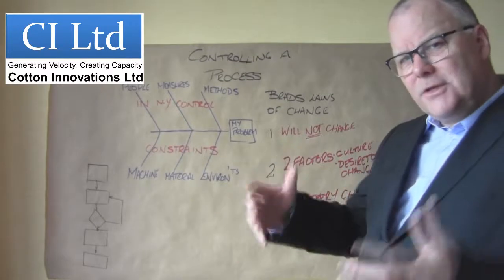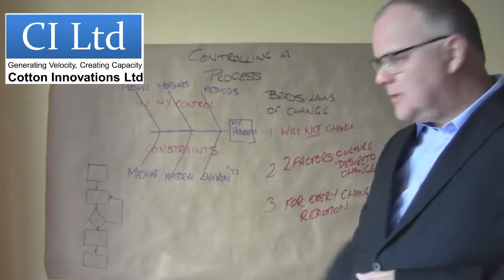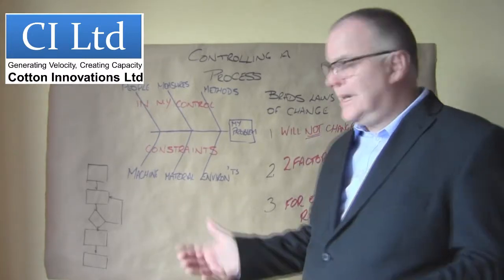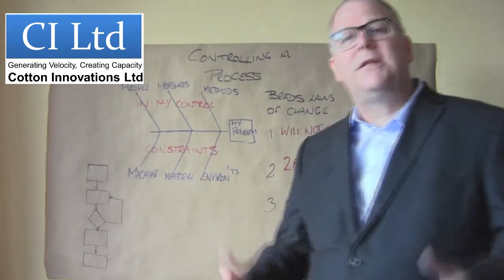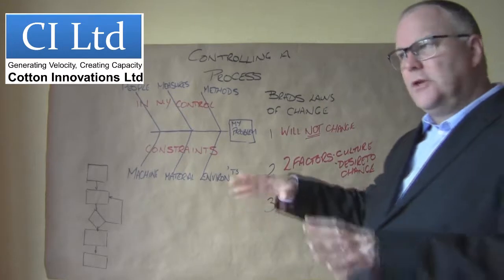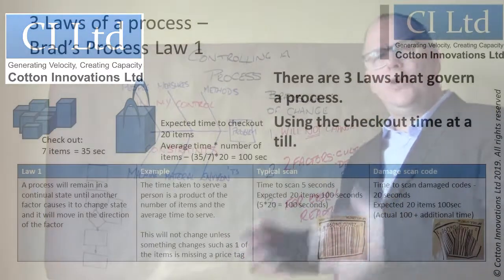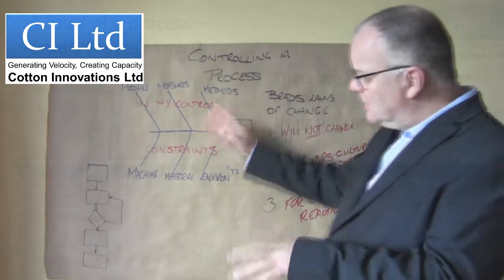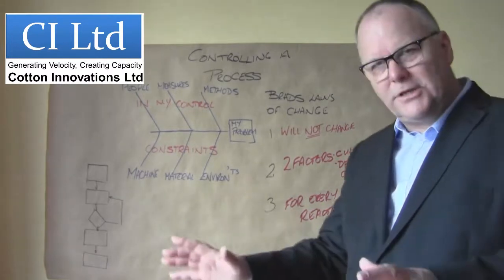Process Improvement - 3 Laws of Change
In process improvement there are 3 Laws that govern your ability to apply a change. In this video clip we discuss these 3 laws their effect and the need to be aware of them so you can manage their effects